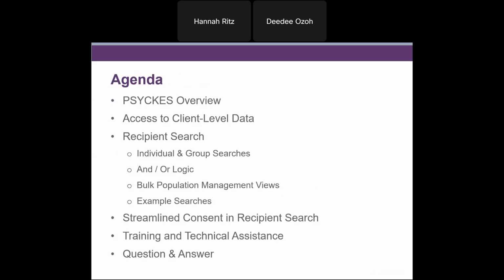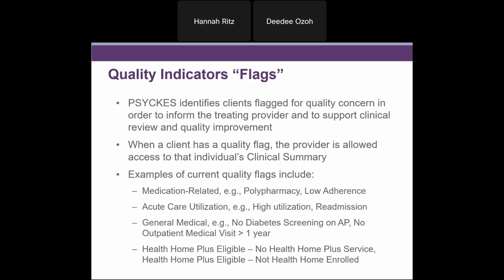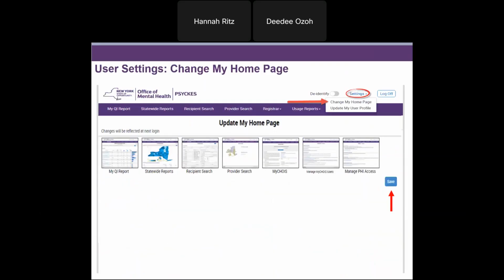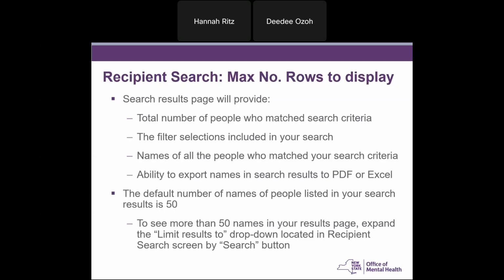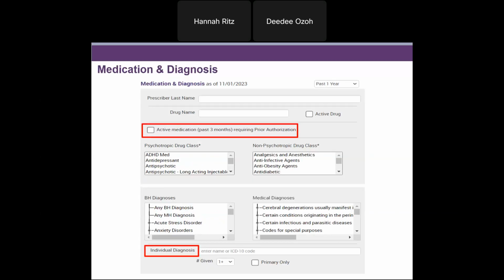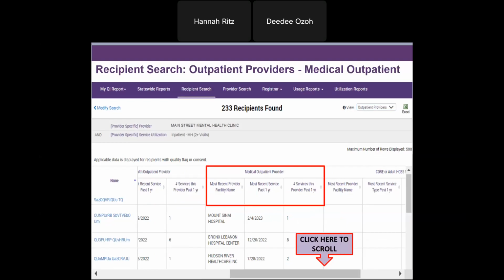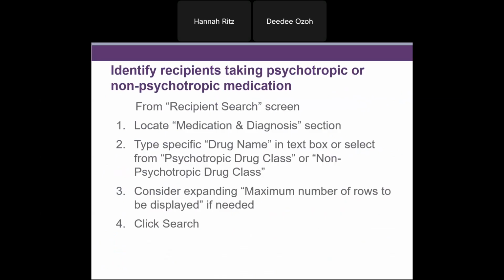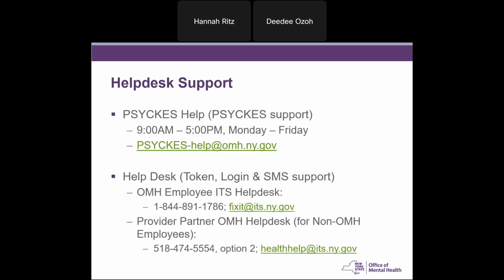Navigating PSYCKES Recipient Search for Population Health